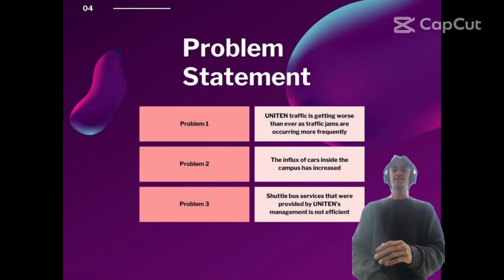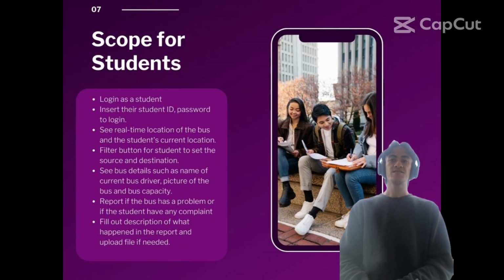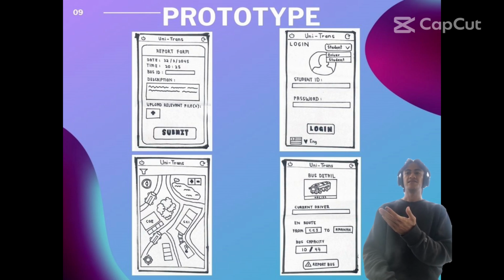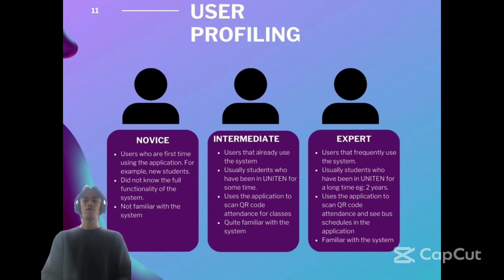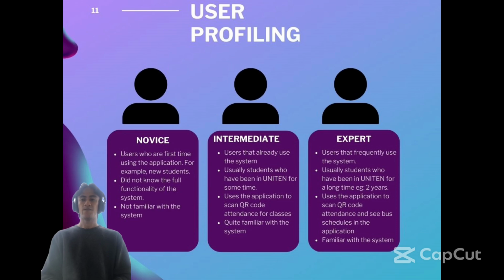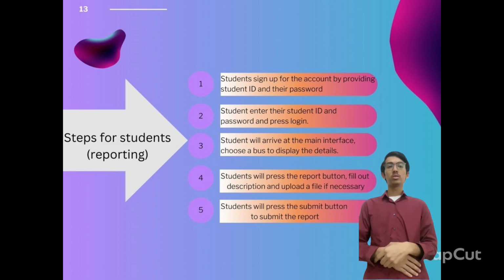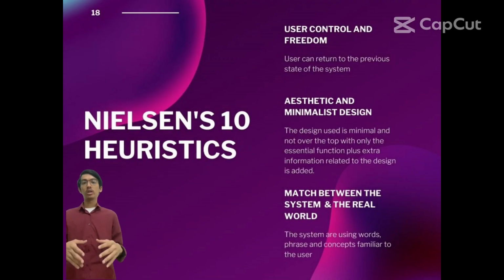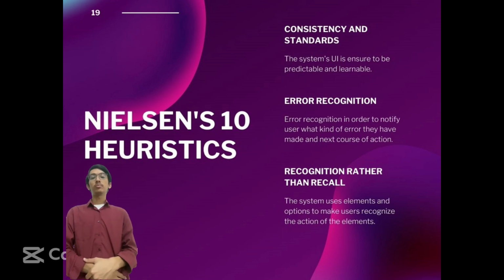Uni-Trans (CISB 3323 University Tenaga Nasional)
Final Report and Presentation for Human Computer Interaction